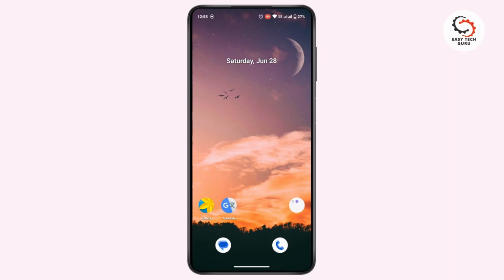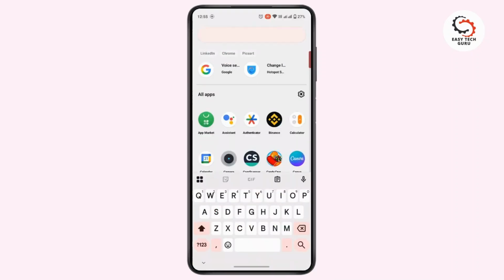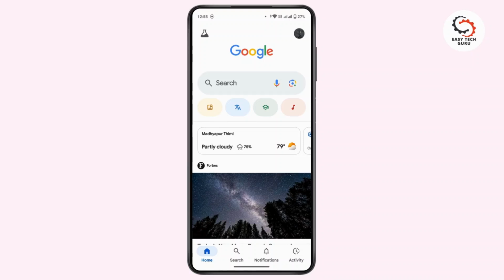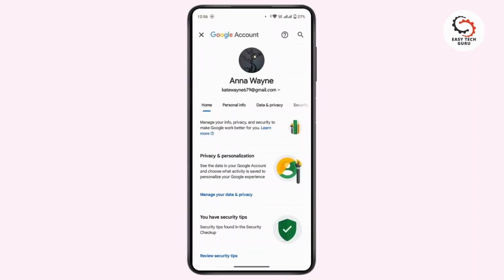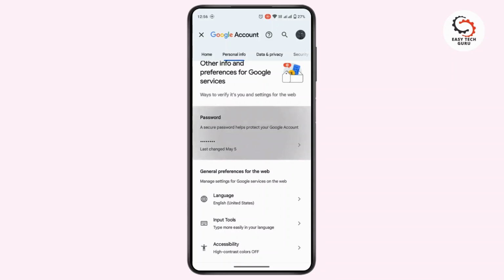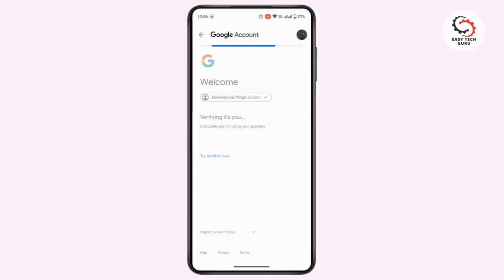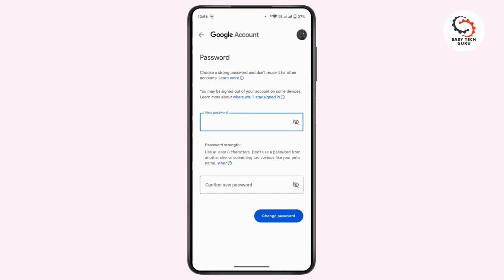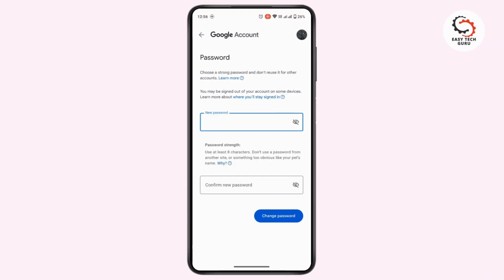How to Change Google Password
Learn how to change your Google password in just a few easy steps! In this quick tutorial, we’ll walk you through updating your Google account password securely using your mobile device. Whether you forgot your password or simply want to enhance your account security, follow this step-by-step guide to update your credentials in under 2 minutes.

🔒 Stay safe online with a strong Google password.

✅ Chapter Timestamps:
00:00:00 - Introduction
Learn how to change your Google account password easily.

00:00:10 - Open Google & Log In
Make sure you're logged in to the right Google account.

00:00:18 - Go to Profile & Manage Account
Tap your profile photo, then select “Manage your Google Account.”

00:00:28 - Open Personal Info
Navigate to the "Personal Info" tab to find password settings.

00:00:36 - Tap on Password Option
Scroll down and tap on the "Password" section.

00:00:43 - Complete Verification
Verify your identity using screen lock or other methods.

00:00:50 - Set New Password
Enter a strong new password and confirm it below.

00:01:05 - Change Password
Tap “Change Password” to finalize the update.

00:01:15 - Conclusion